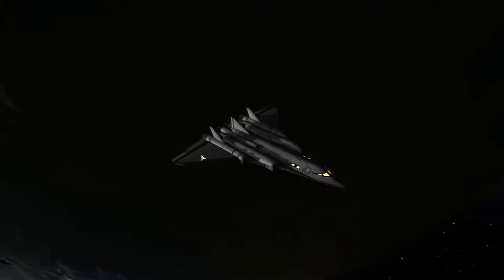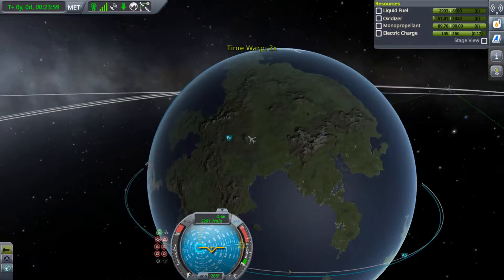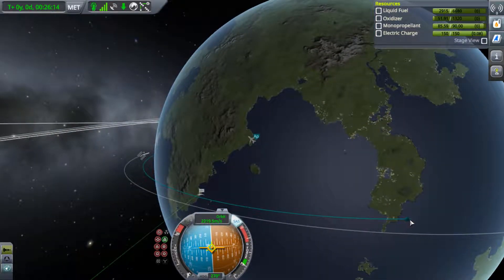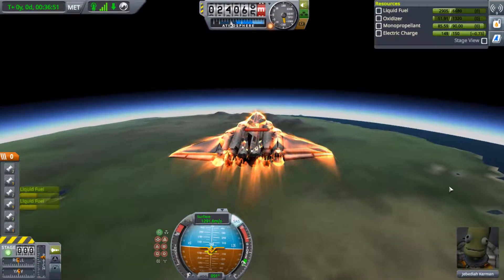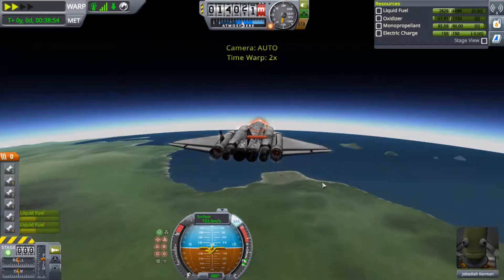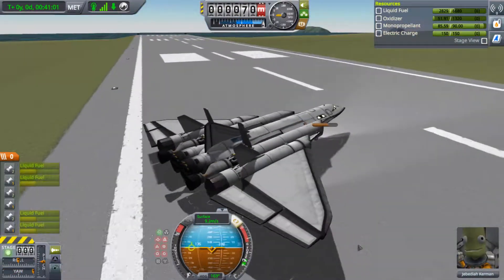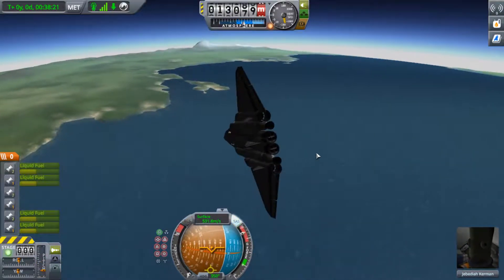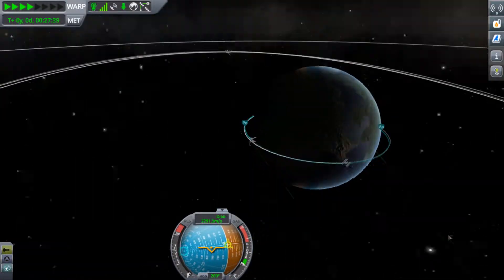[KSP] SSTO Landing guide!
Todays video is a request! I am very happy to full fill this request and I really hope I can help more people with my videos. And of course I hope you enjoy my content!!!
How to land an SSTOs on the Runway! or just generally how to return to the KSC is shown today!